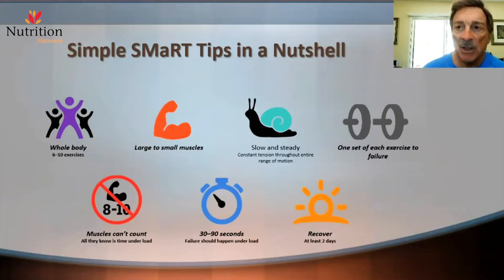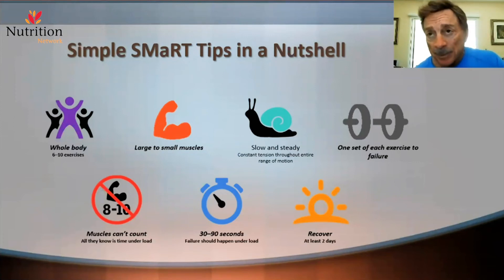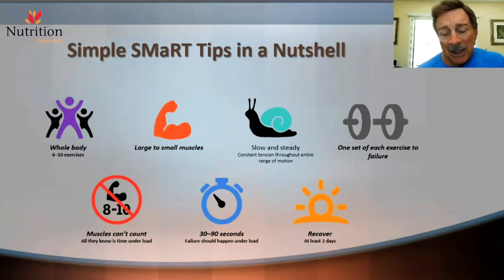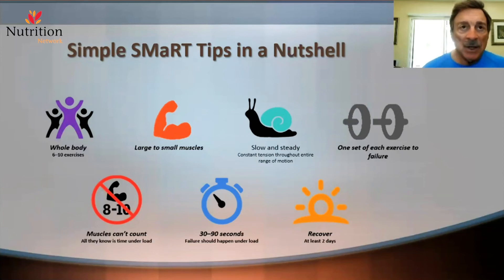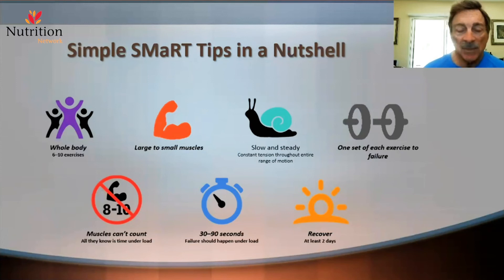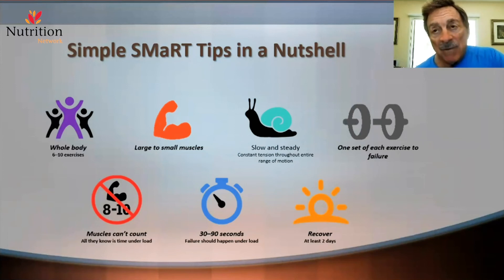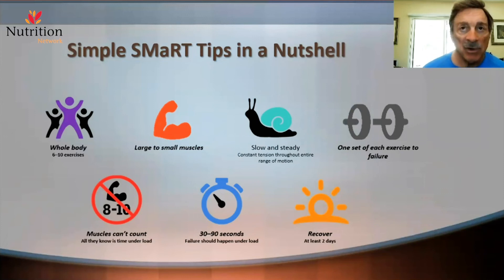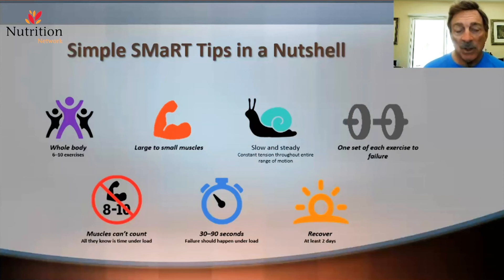Sports Nutrition Course - Dr Ben Bocchicchio - Exercise as if your life depended on it 1.1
The Nutrition Network is honoured to have Dr Ben Bocchicchio (PhD) as one of the expert lecturers on our latest training, Sports Nutrition. Dr Bocchicchio holds a doctorate degree in exercise physiology and another in health, and has 50 years experience as an innovator in the fitness, exercise and health space. In addition to academic positions and publications, Dr Ben has decades of clinical experience, having run various fitness and rehabilitation centres applying his S.Ma.R.T.-EX ™ program.

In his lecture, Dr Ben explains the importance of exercise and outlines how the most effective exercise program might look. He explains why exercise is so important for health and longevity and how it works synergistically alongside diet.

He begins by outlining the physiological mechanisms behind high intensity exercise’s health benefits. These include the recruitment and development of fast twitch type two b muscle fibres, which improve insulin sensitivity and upregulate metabolic rate. High intensity exercise also promotes the release of free fatty acids, reduction in inflammation and beiging of fat.

Dr Ben presents the various muscle fibres and their respective roles and metabolism. He presents the evidence for muscle strength as a buffer against health risks and a major promoter of good health. He also makes the case for exercising type two b muscle fibres to exhaustion (“threshold”) using his SMaRT exercise method (slow maximum resistance training exercise). Finally he outlines how this program looks in practice.

Learning objectives highlighted in this lecture include
Knowing why exercise is important
Understanding the main physiological mechanisms behind high intensity exercise’s health benefits
Knowing what “type two b threshold” is and why it’s important
Knowing the principles and components Dr Ben’s SMaRT exercise program
Gaining a picture of the greater lifestyle context in which exercise is most effective